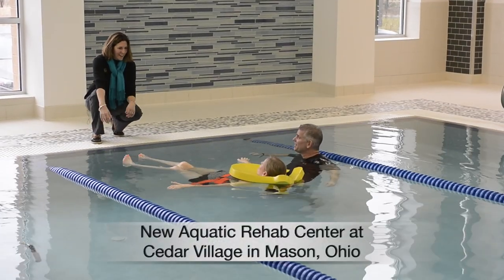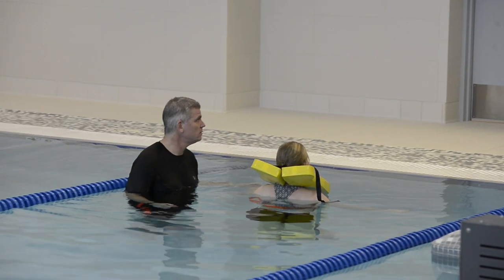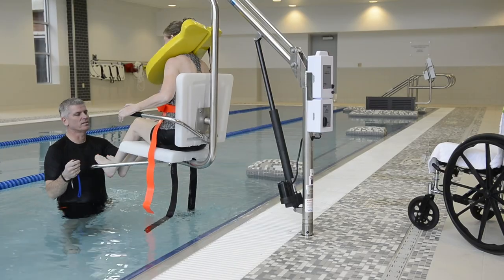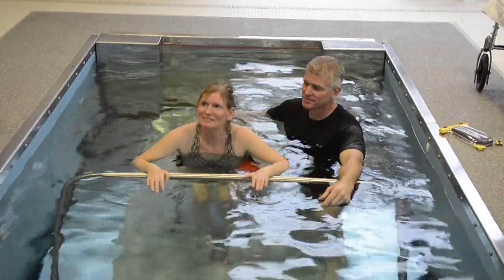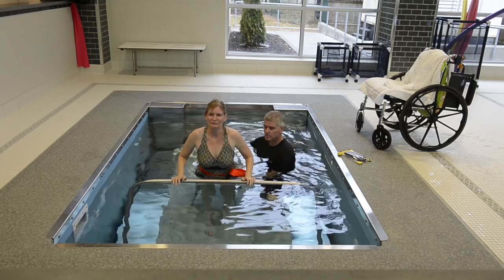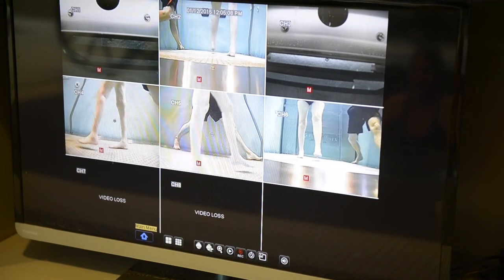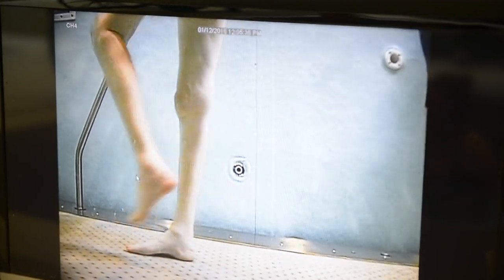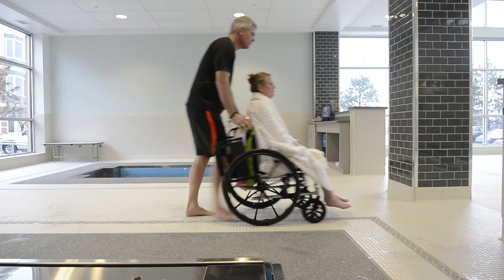Aquatic therapy at Cedar Village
Aquatic therapy session at Cedar Village Retirement Community's new high-tech aquatic center. Video by WCPO